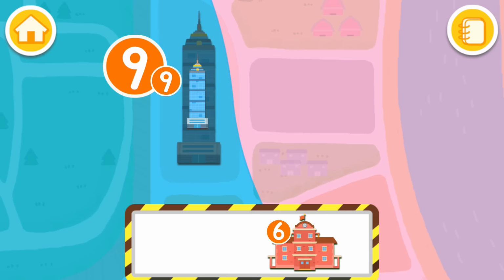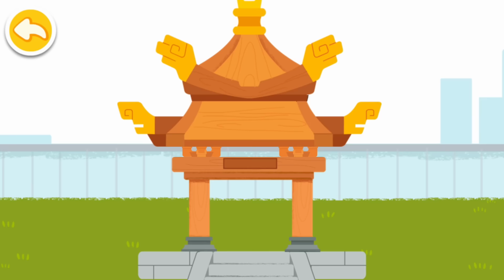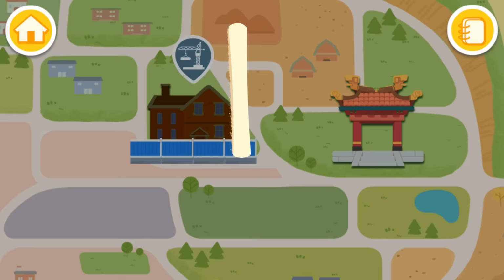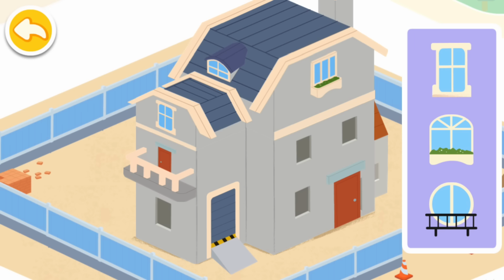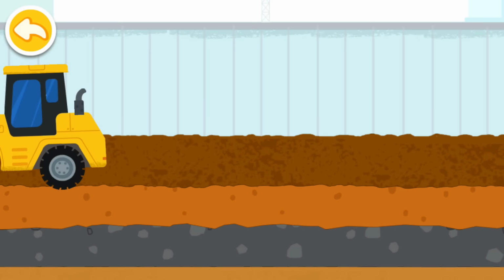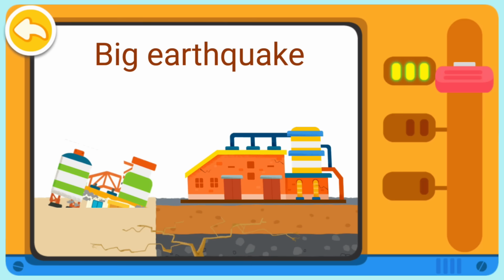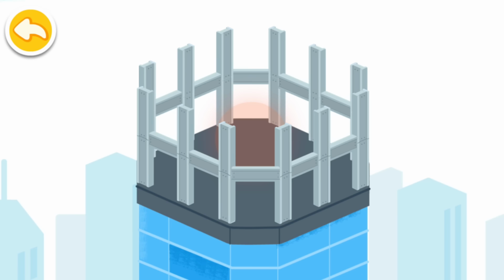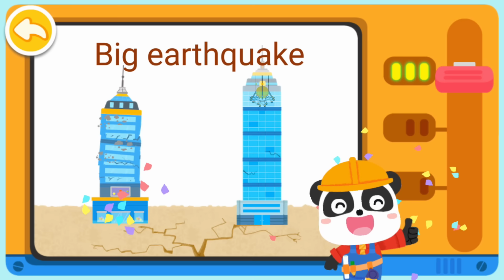Baby Panda's Earthquake - Safeguard Your City with Earthquake Resistant Buildings! | BabyBus Games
Design and build your dream city!
Build hospitals and malls to make your city prosperous. Decorate your city with villas and pavilions!
Various building colors and styles are here for you to decide! Don't forget to add the earthquake-resistant devices so as to make your city safer!

Content:
Reinforce the school
Turn the knob to drive your "mini helicopter" - scaling ladder, up to the school's rooftop to install earthquake-resistant devices. Paint with the color you like, build a nice and safe school building. When an earthquake strikes, your school will keep you safe!

Reconstruct the hospital
Dismantle the hospital and reconstruct it, it’ll be a brand new experience! Pick your favorite hospital model! Which one do you prefer? The blue, the brown or the mixed one? At last, build a beautiful helipad. Paint with navy blue and white, and it’s all done! Wait for helicopters to land!

Decorate the mall
Decorate your mall with colorful signboards to attract more customers! Drag the nice signboards to corresponding spots. Light up the signboard and decorate the city with your brightly-lit mall!

Builde a bridge
Let’s build a bridge that spans the ocean! Steer the steamer to construct on the sea and build the piers. Next, drive the construction truck to transport the materials and assemble the deck! Using steel wires to connect the deck to the columns so that your bridge will be more stable! Don't forget to install earthquake-resistant devices on the bridge as well!

Features:
- 8 types of buildings to choose from including the school, hospital, shopping mall and bridge!
- Build your dream city!
- Safeguard your city with earthquake-resistant buildings!
- Decorate your city with the buildings you like!